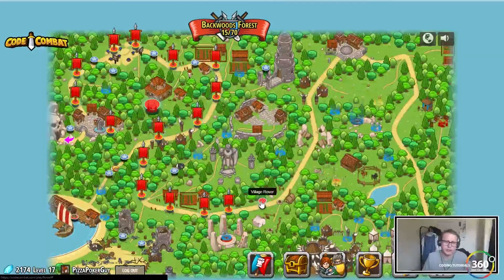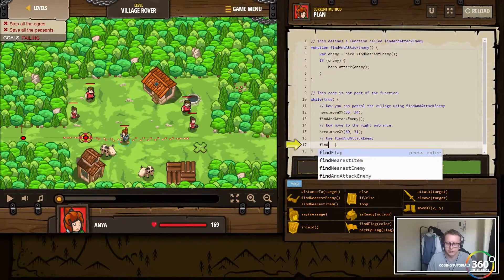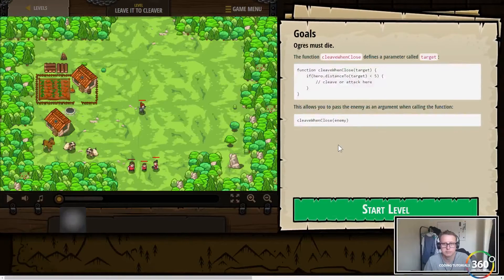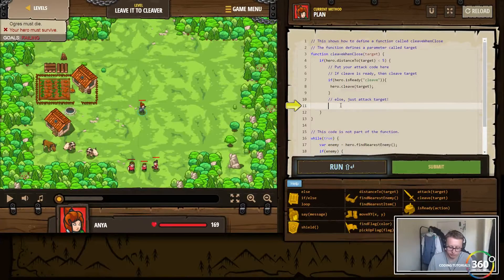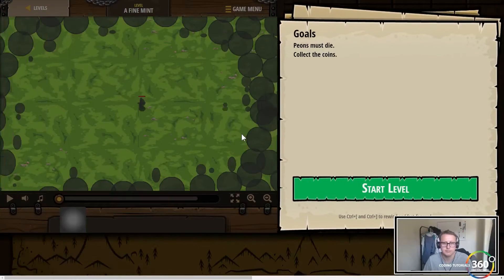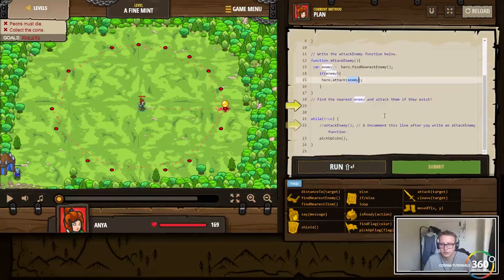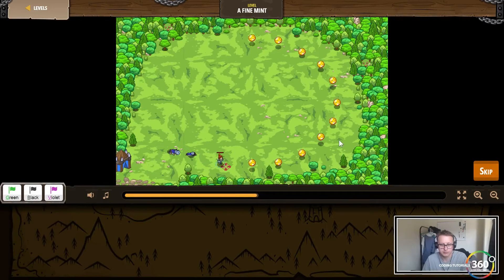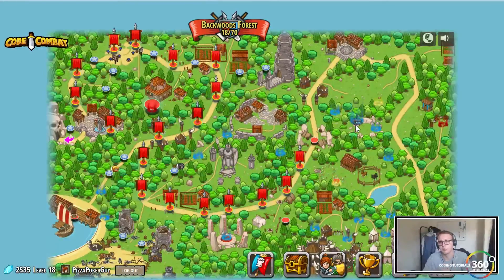CodeCombat Backwoods Forest: Village Rover, Leave it to Cleaver, and A Fine Mint